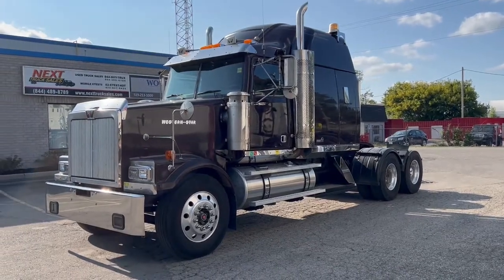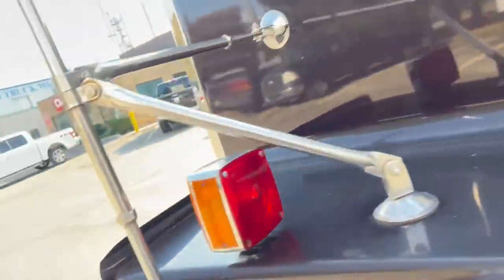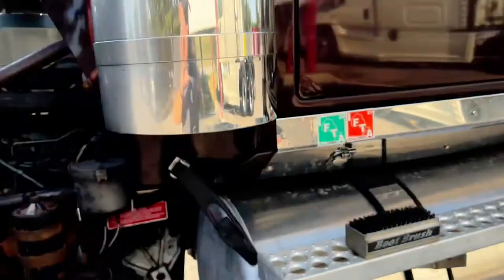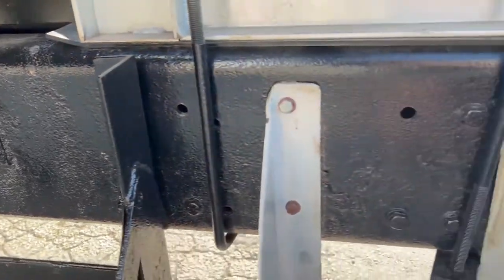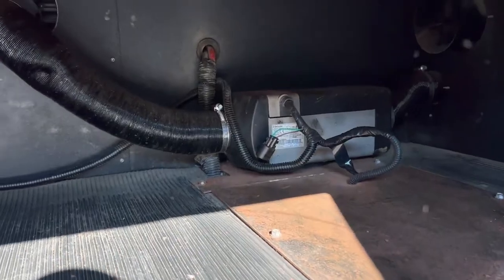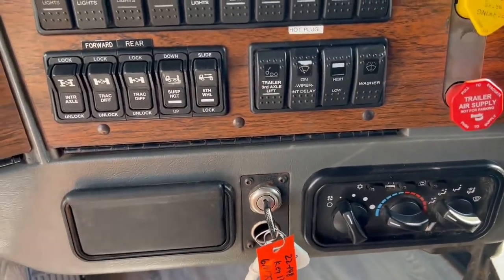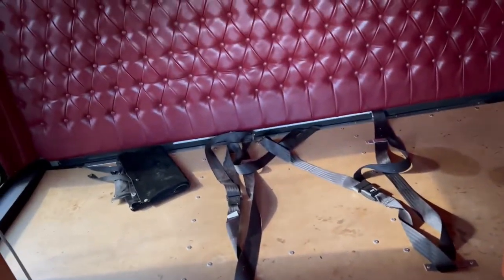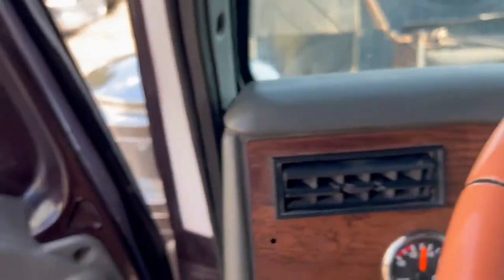2006 WESTERN STAR 4900FA For Sale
Buy your Next Truck with confidence from a top rated UCDA Dealer.
18 Years in business.
4.4 star Google rating.
Thousands of satisfied customers throughout USA & Canada.

Our trucks are located in Canada, however our prices include delivery to Buffalo, NY.
This is a Canadian truck, with a Canadian Title.
We GUARANTEE that you will get your title converted from Canada to USA.
Once we are paid in full, we will ship the truck to Buffalo where you will take delivery of the truck from us.
Approx. 1 week after you pick up the truck in Buffalo, we will supply you all of the US Customs paperwork needed to convert the title to USA.
We supply you with a 10 day driveaway dealer plate / temp tag so that you can drive it home from the border.

2006 Western Star 4900FA
82" Stratosphere Sleeper with single bed
Detroit Series 60 DDEC V @ 515hp / 1650 lb/ft torque
Rebuilt 100,000 miles ago (see photos for paperwork)
18 Speed Eaton Manual Transmission
12000 / 46000 Axles
3.73 Ratio
Front drum / Read disc
Michelin steers at 40% tread - 11R24.5
Continental virgin drives @ 70% - 11R22.5
All aluminum wheels
Headache rack
Sliding Fifth Wheel
Power Locks, Mirrors and Power Windows
Bluetooth Audio
Webasto Bunk Heater
Webasto engine Heater
Artic Insulation Package

Our price includes the following:
1. UCDA Dealer DOT Certified & emissions tested (Ontario only)
2. Engine serviced, chassis greased
3. Brakes & fifth wheel adjusted
4. New Mattress
5. No check engine lights or major leaks
6. Cold A/C, fresh LOF and grease or
7. Delivery to Buffalo, NY, with trip permit to drive home, and customs paperwork to convert title to USA.

• 0% DOWN Financing Available - O.A.C.
• 0% DOWN Lease options Available - O.A.C.
• 90 Days to first payment - O.A.C.

Our trucks are physically located at:
280 Woolwich St S.
Breslau, ON
N0B1M0
Canada

Directions here:
45 minutes from Brampton - 401 Exit 282.
3 hours from Detroit – 401 Exit 278 B
1 hour 45 minutes from Buffalo - 401 Exit 282